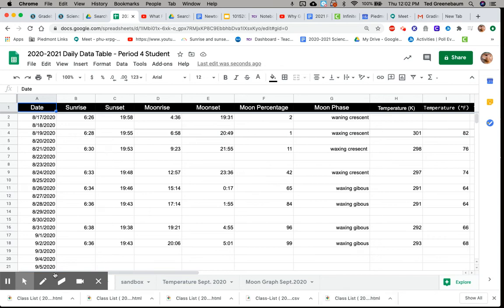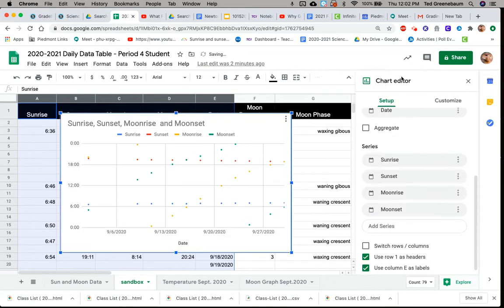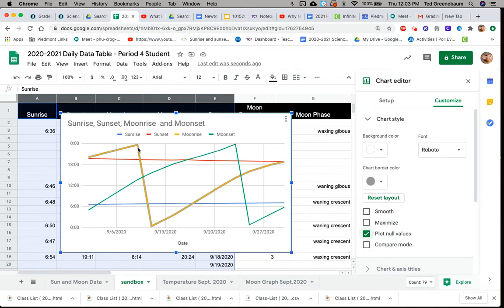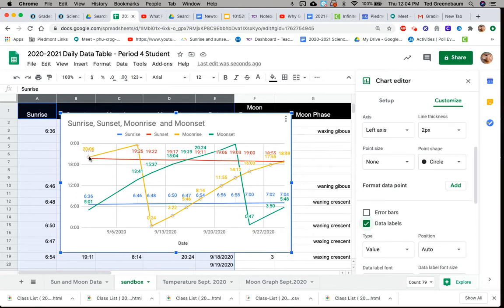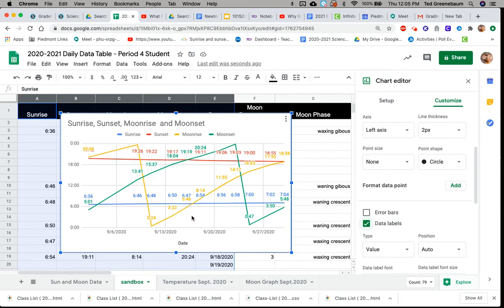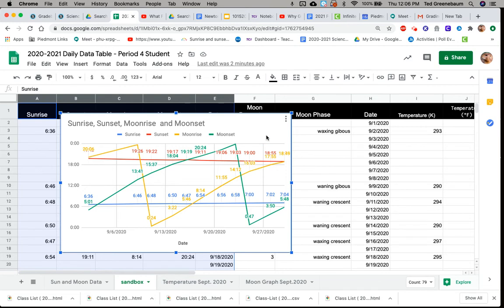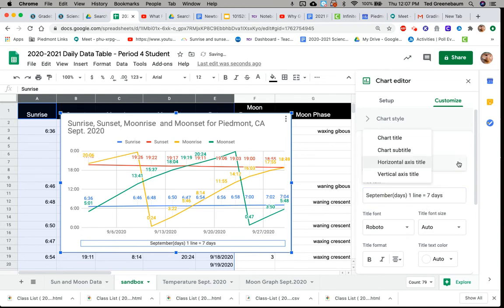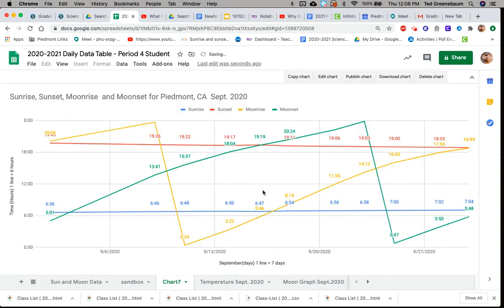How to make a sunrise, sunset, moonrise, moonset graph from the daily data 1